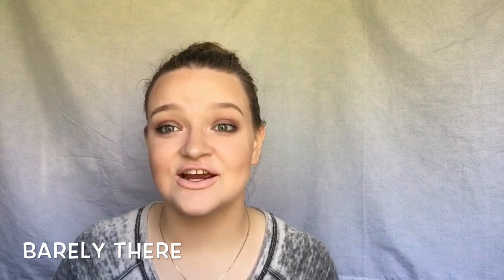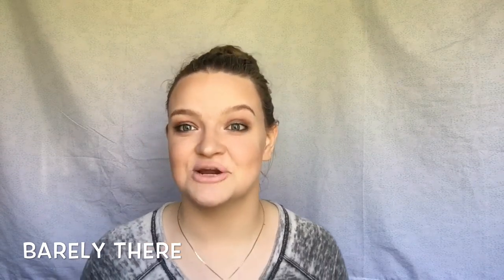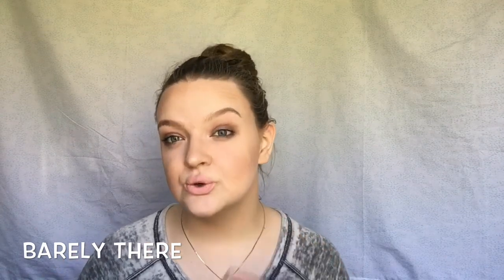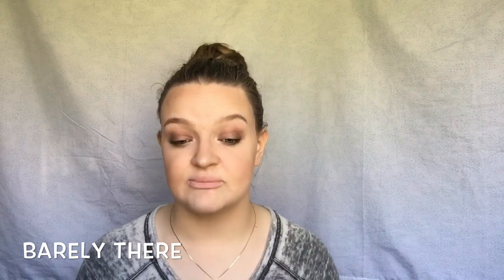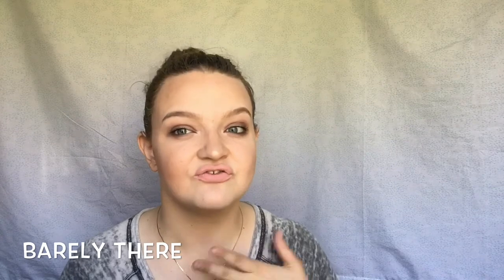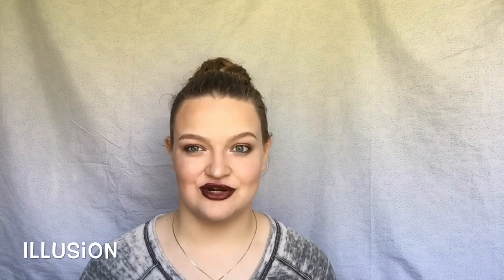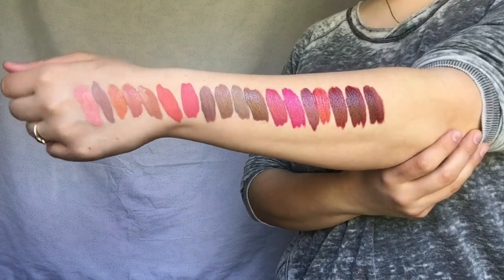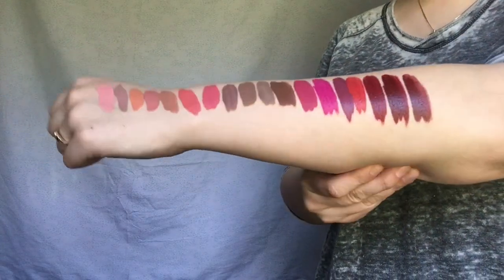LA Colors Matte Liquid Lip Colors Lip Swatches ALL 18 SHADES! - haleylynn1615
Hey guys! Today's video is the long awaited LA Colors lip swatch video that you guys requested on Instagram and voted for! I genuinely loved all the colors and I did purchase these all myself.

I am currently filming and editing on my cell phone so not every transition is completely clean. I'm saving up to buy a new computer to edit on and after that I will be buying a camera to film! But I am making due with what I have.